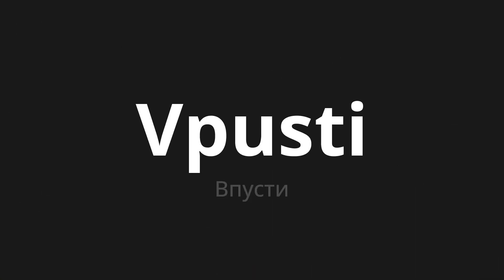How to pronounce Vpusti | Впусти (Let in Russian)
Master the Pronunciation of 'Vpusti | Впусти' - which means : Let in Russian 📝 with @PronunciationRussian 🎓🗣️ - [Your Guide to Russian]

Learn to pronounce 'Vpusti' perfectly in Russian with our easy and engaging tutorial by @PronunciationRussian! 📖📽️ In this comprehensive video, we provide you with native speaker examples 🗣️👂 and phonetic breakdowns 🎵 to ensure you get the pronunciation just right.